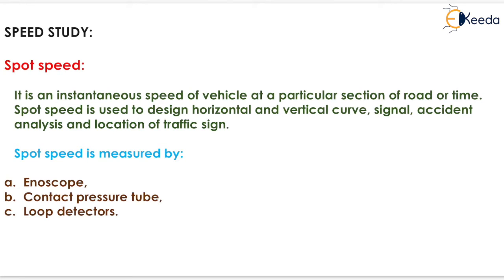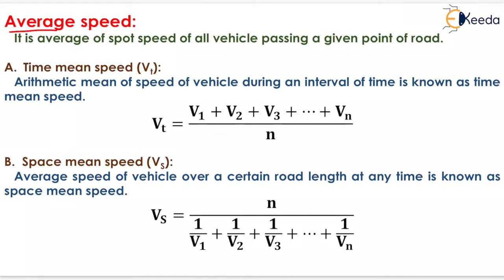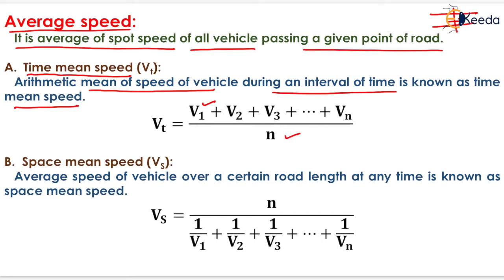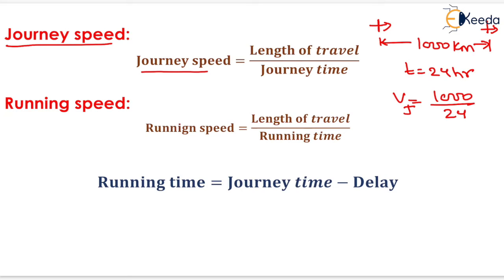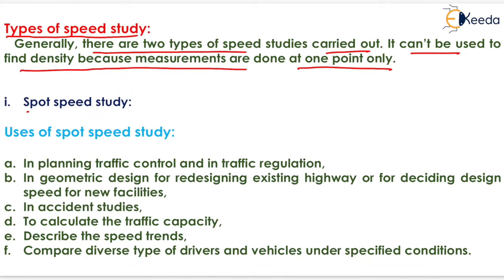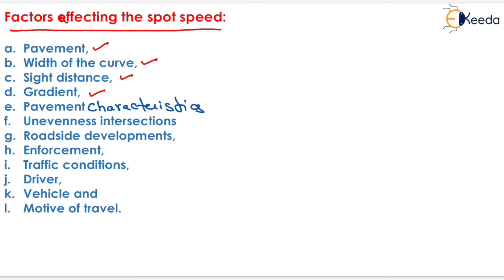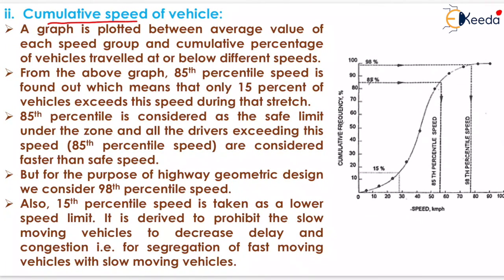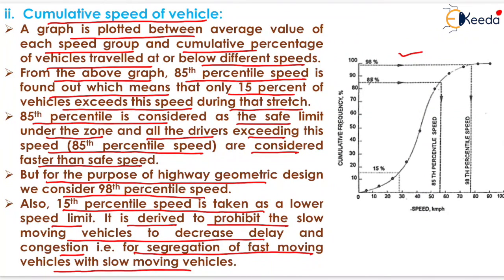Speed study - Traffic Engineering - GATE Transportation Engineering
Video Name - Speed study

Watch the video lecture on Topic Speed study of Subject GATE Transportation Engineering by Professor Prof. Mukesh Rai. Watch the Complete lecture on Engineering Academics with Ekeeda.

Happy Learning.